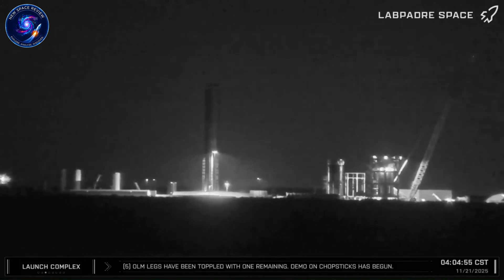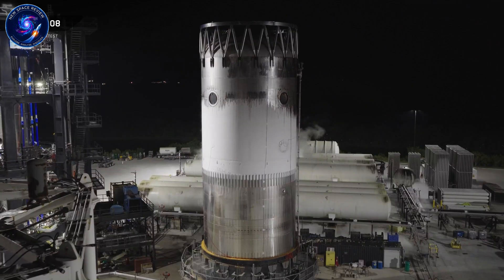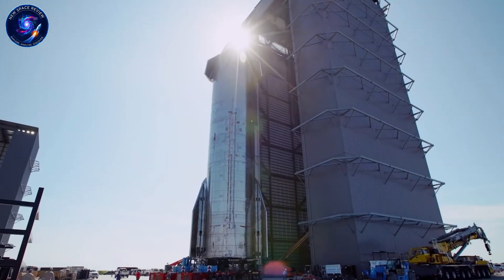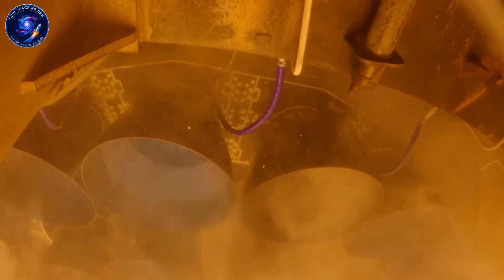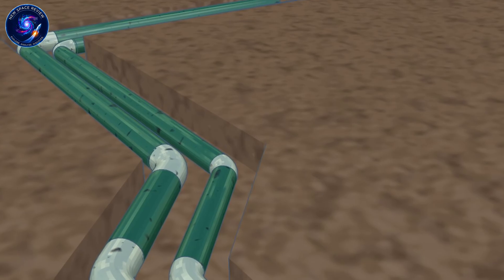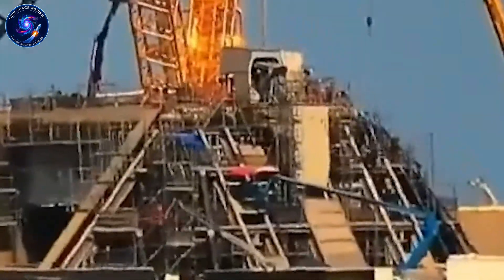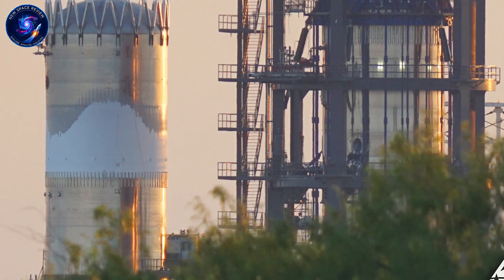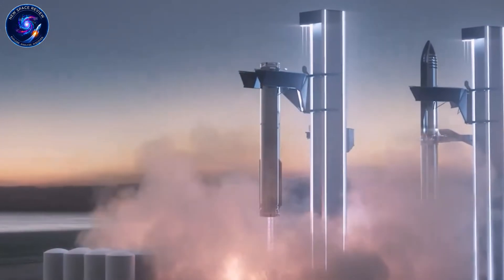SpaceX Revealed 8 Ships Building After Booster 18 Failed...NEVER SEEN!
SpaceX Starship Block 3: Booster 18 failed, but production surged in 72 hours—here’s why!